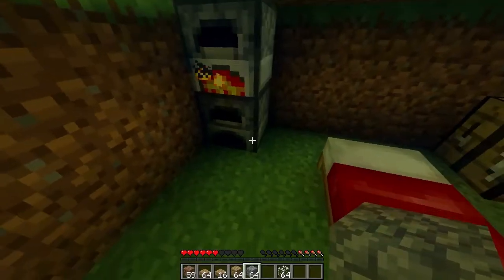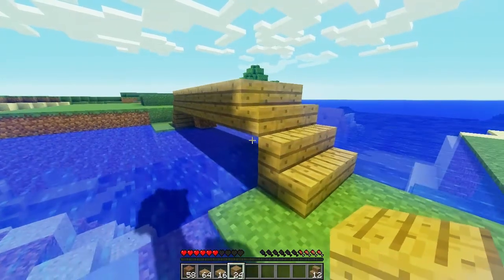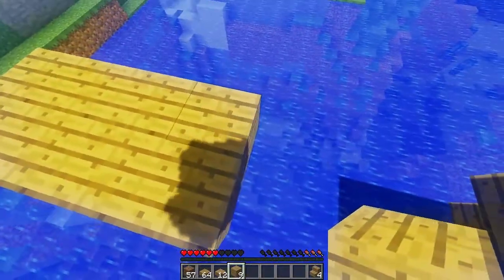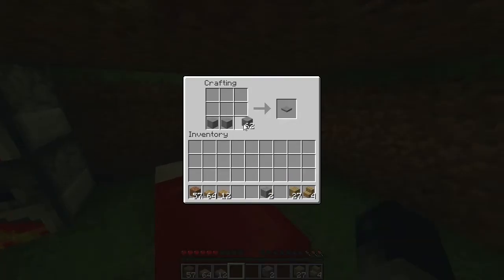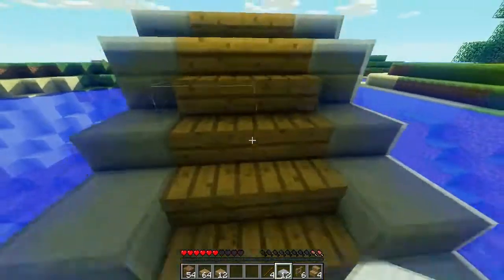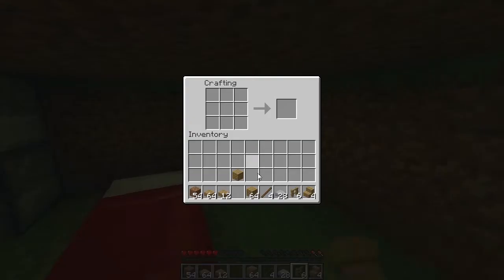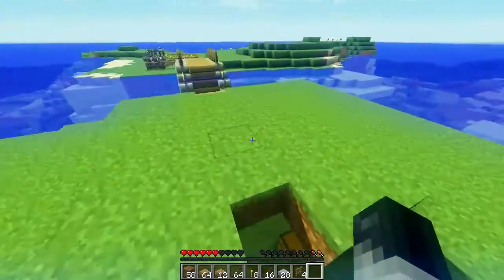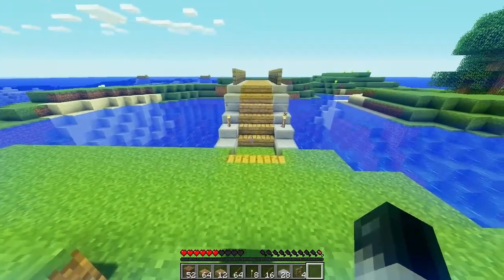Minecraft Survival Island: Episode 7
I begin on the building of my home and establishing it as a proper house instead of a hole in the ground by building two lovely bridges thanks to NiallDohertly